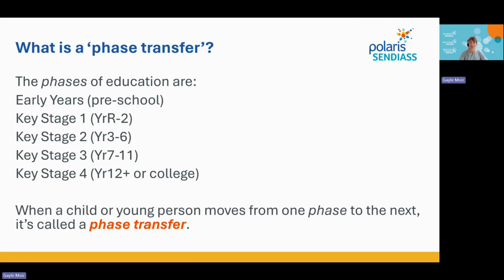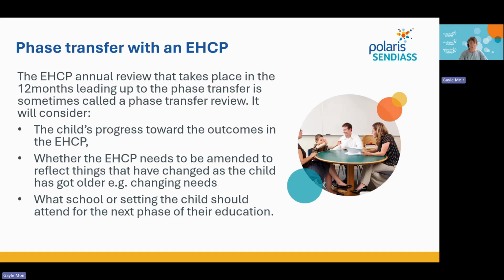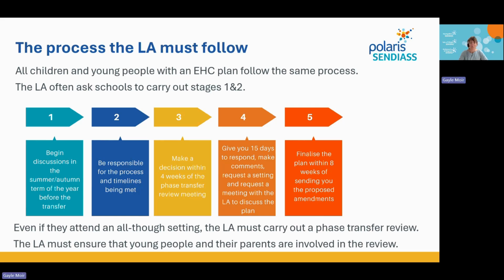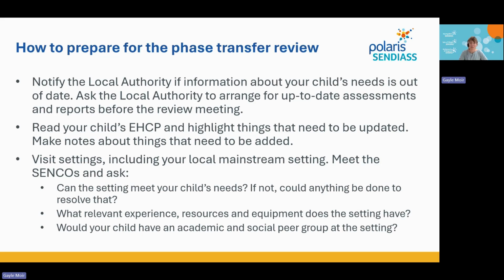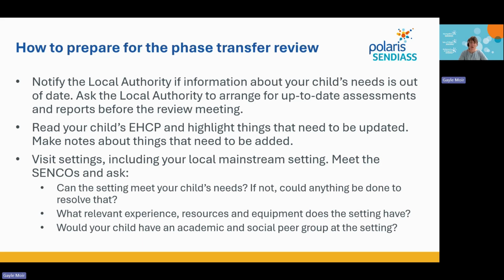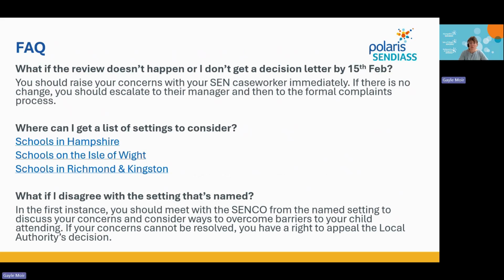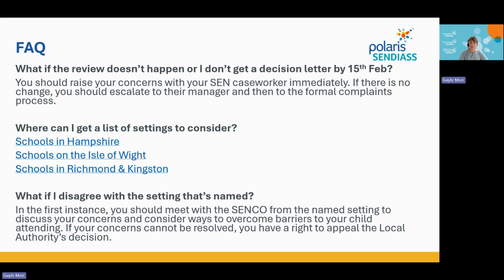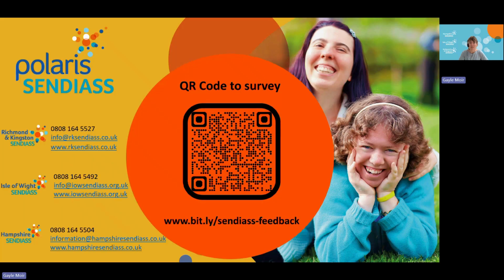EHCP Phase Transfers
This recording explains EHCP phase transfers for children and young people with an Education, Health and Care Plan (EHCP).

The session covers:

What a phase transfer is and when it happens
The Local Authority process, responsibilities, and key deadlines
How to prepare for a phase transfer review
What should happen after the review
Answers to frequently asked questions from parent carers

Links mentioned in the recording are provided below to help you find local offers information on schools and settings in your area:
🔹 Hampshire

For further information or independent advice and support, visit your local SENDIASS service website.